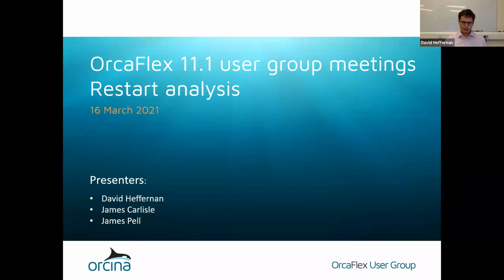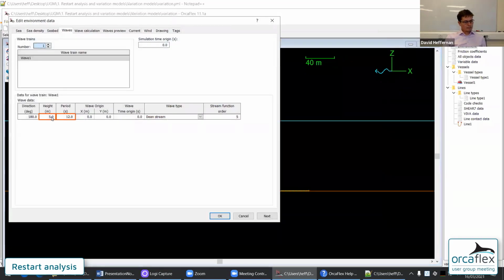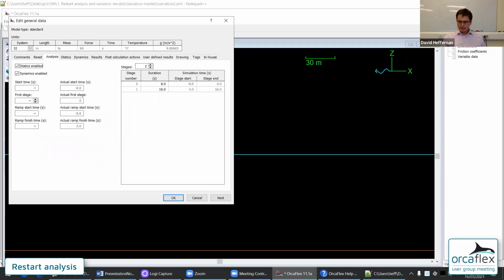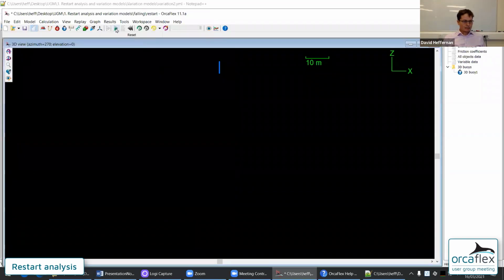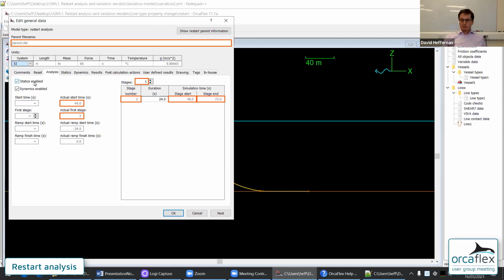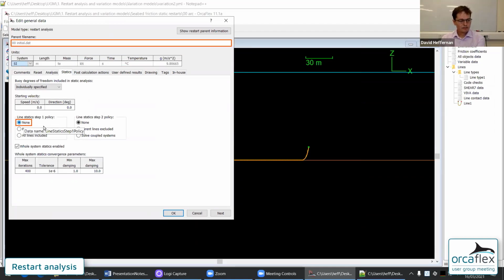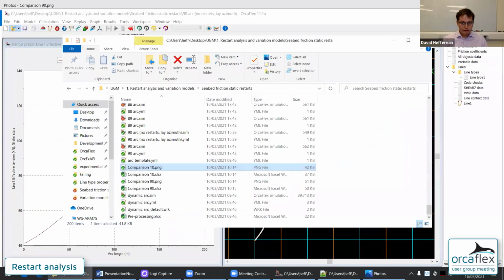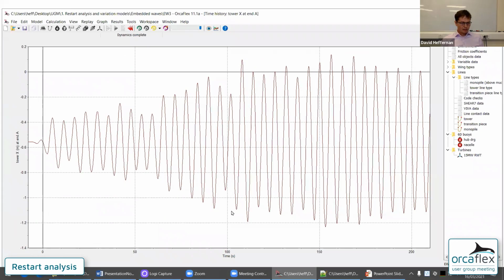OrcaFlex 11.1 UGM - restart analysis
This is a recording of the OrcaFlex 11.1 user group meeting, held on 16 March 2021, on the subject of restart analysis. Links to particular subjects in the video can be found below.

Video contents
00:00​ - Intro
03:12 - Contents
05:21 - Restart analysis introduction
07:07 - Change tracking
11:12 - Variation models
17:07 - Simulation stage and time data
20:16 - Falling buoy example
28:56 - Line type data change example
35:54 - Seabed friction static restarts example
48:56 - Embedded wave example
56:56 - Q&A session